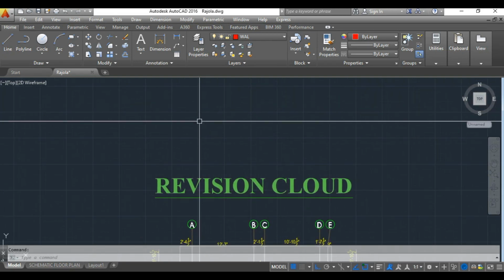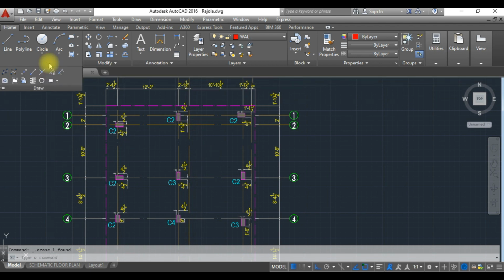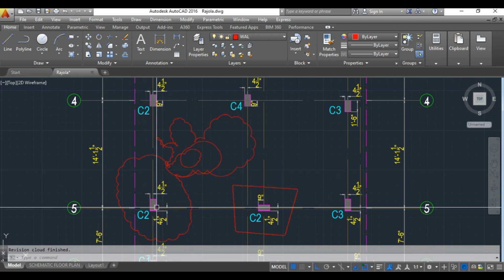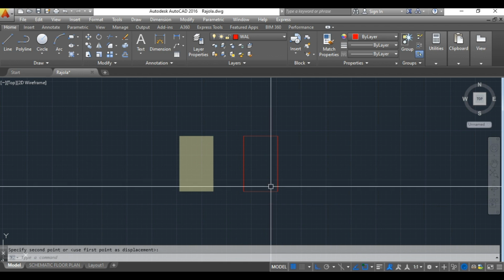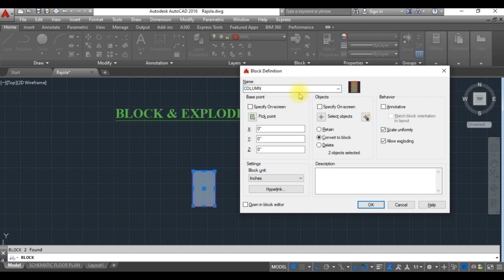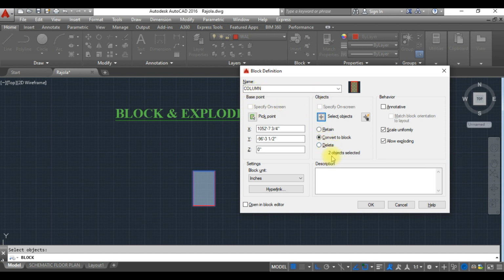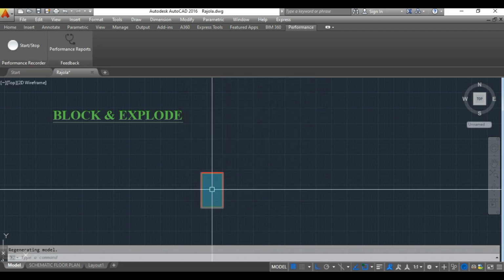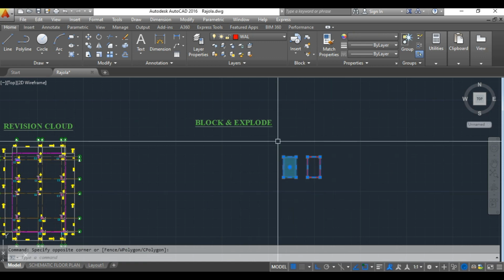REVISION CLOUD, BLOCK AND EXPLODE